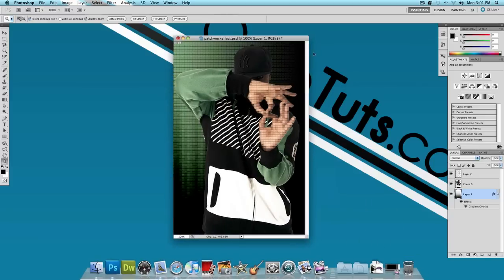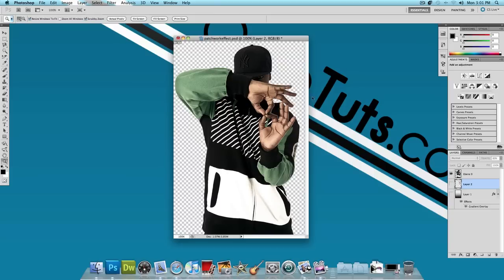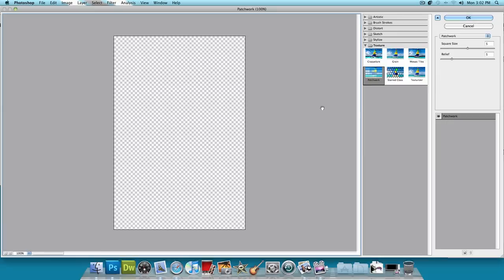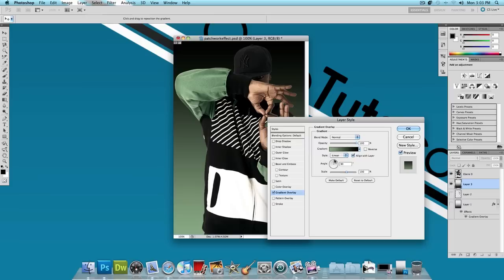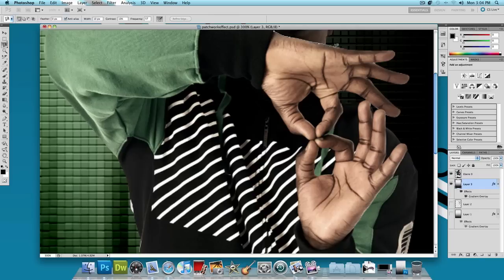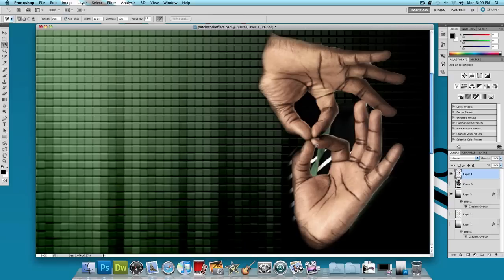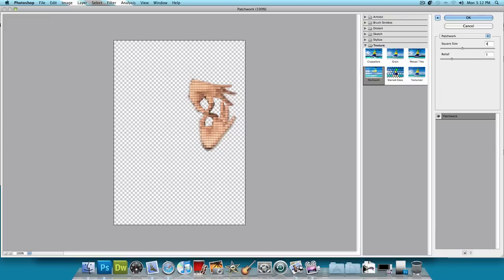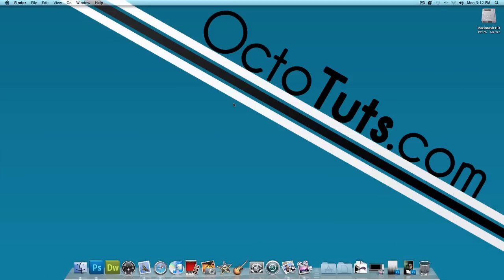Photoshop Tutorial: Patchwork Effect Design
Today we're going to be using the preinstalled "patchwork effect" in Adobe Photoshop CS5 to create an awesome design.